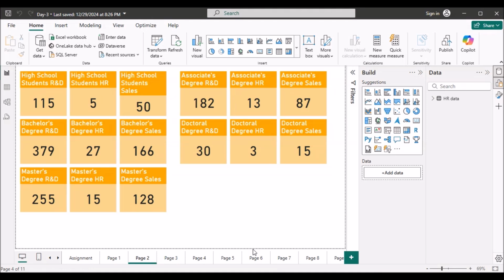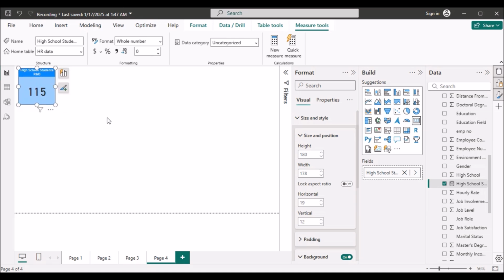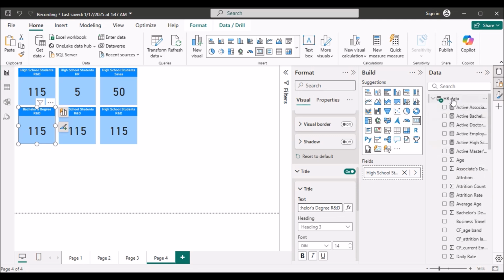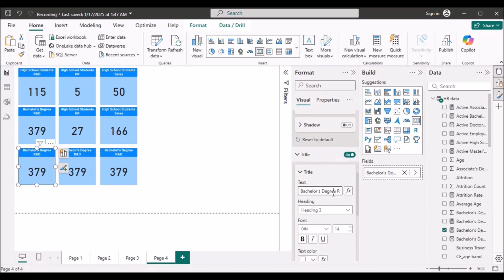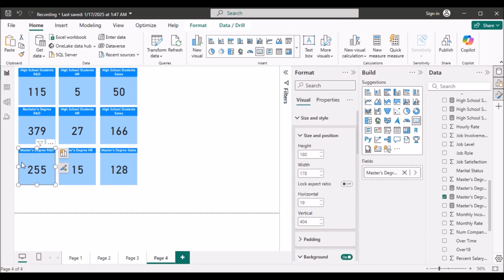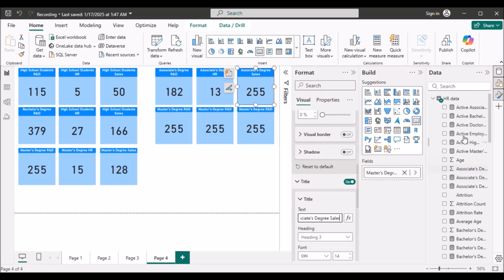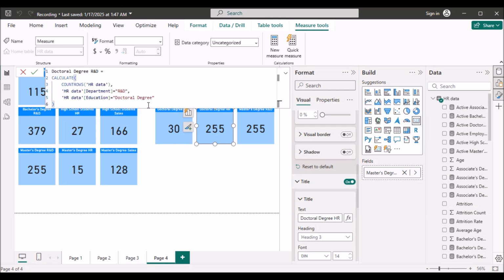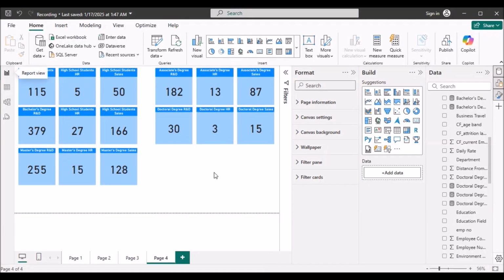HR Data Analysis - 1 .4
Analysis of HR Dataset
I.
Create KPI to show employee count, attrition count, attrition rate, attrition count, active employees, and average age.
II.
Create a Lollipop Chart to show the attrition rate based on gender category.
III.
Create a pie chart to show the attrition percentage based on Department Category- Drag department into colors and change automatic to pie. Entire view, Drag attrition count to angle. Label attrition count, change to percent, add total also, edit label.
IV.
Create a bar chart to display the number of employees by Age group,
V.
Create a highlight table to show the Job Satisfaction Rating for each job role based on employee count.
VI.
Create a horizontal bar chart to show the attrition count for each Education field Education field wise attrition – drag education field to rows, sum attrition count to col,
VII.
Create multiple donut chart to show the Attrition Rate by Gender for different Age groups.